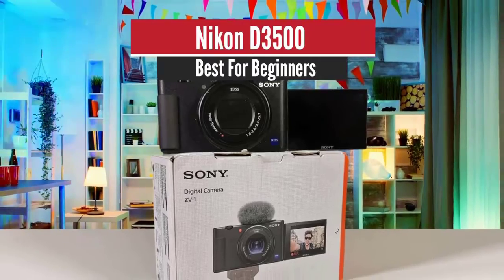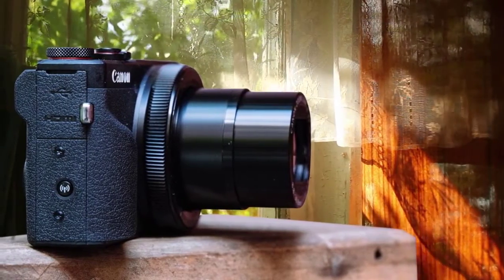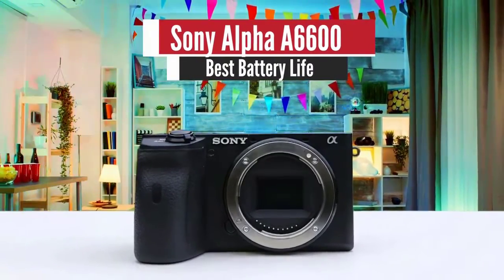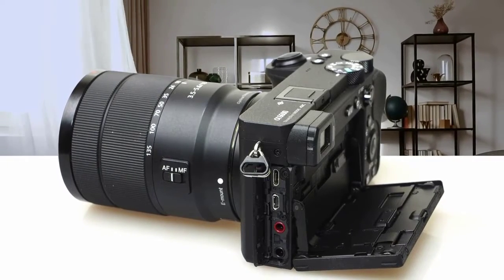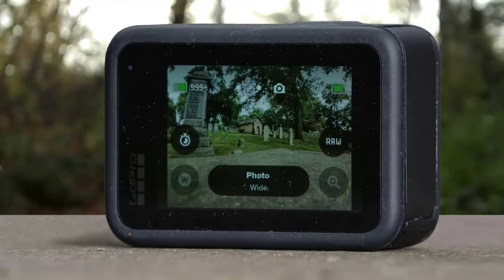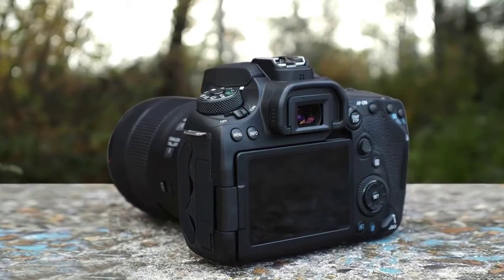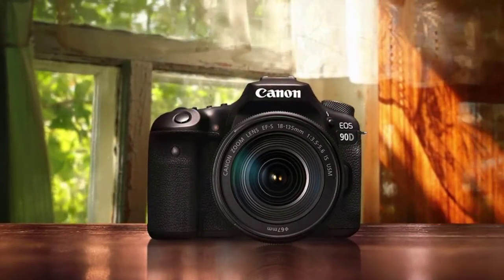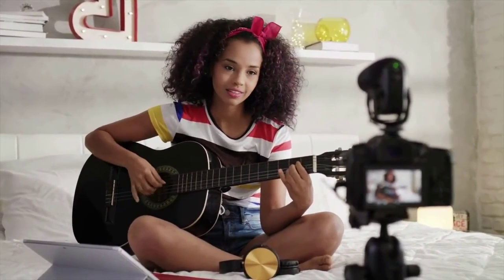✅ 2021 Review Canon EOS 90D DSLR Camera Body | Top 5 Best Camera For YouTube in 2021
► Links to the Best Camera For YouTube 2021 we listed in this video:

► 5 - Sony ZV-1
► 4 - Canon PowerShot G7 X Mark III
► 3 - Sony Alpha A6600
► 2 - GoPro Hero9 Black
► 1 - Canon EOS 90D